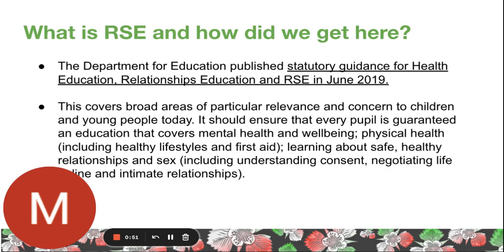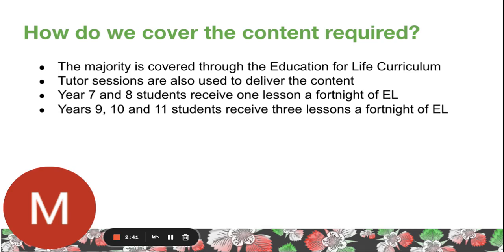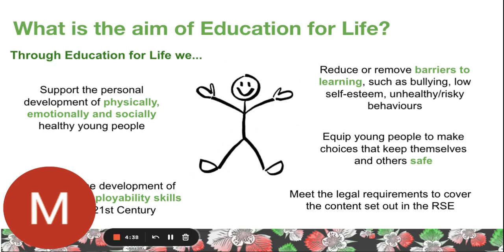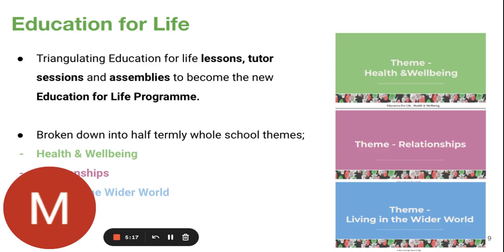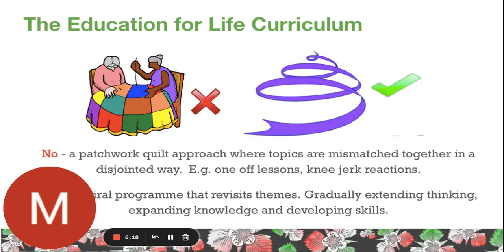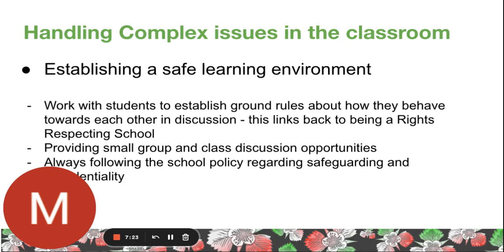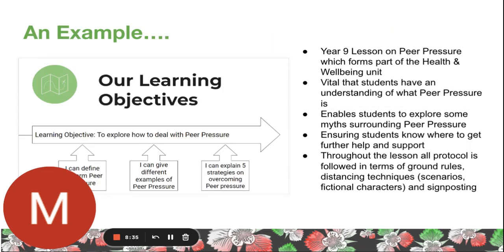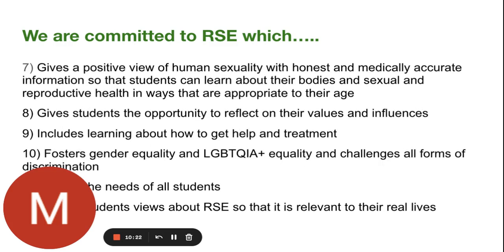WINK Evening RSE Education for Life - Thurs 18th May - 18 May 2023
Please complete this feedback for for us